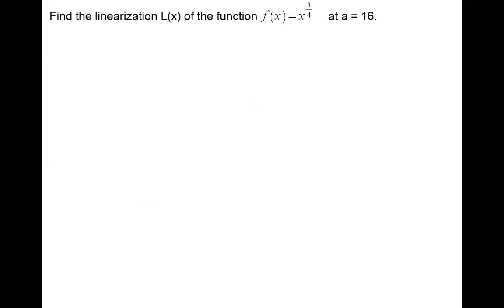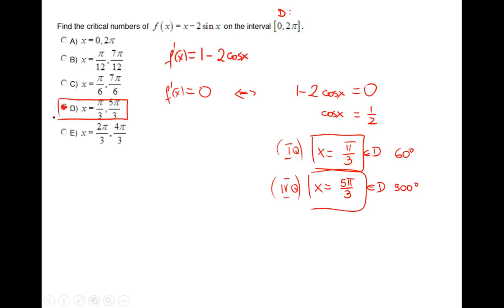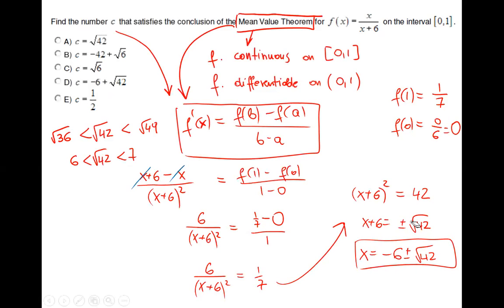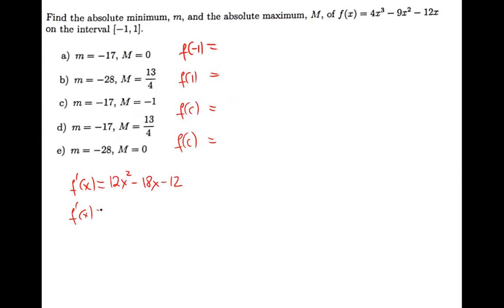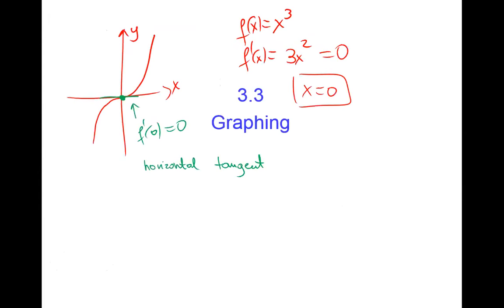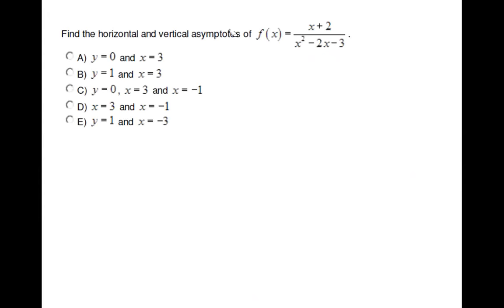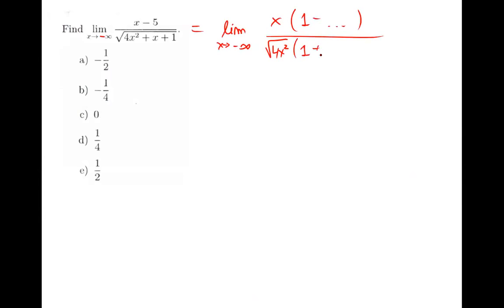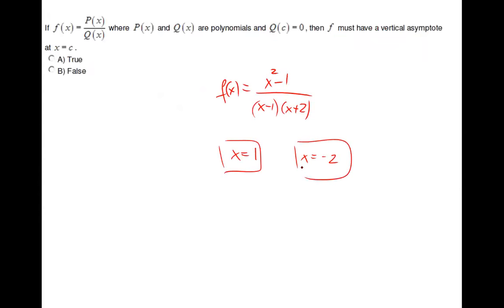Math 140 Exam 2 Review 2